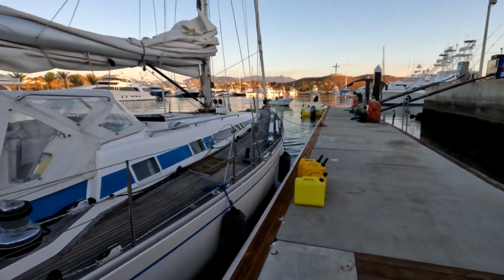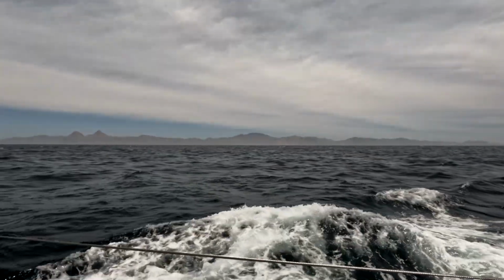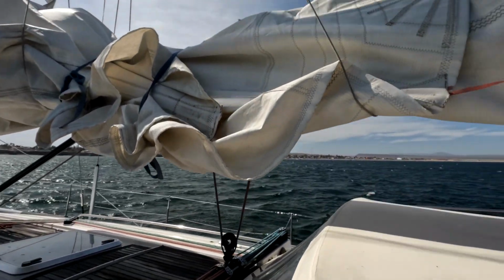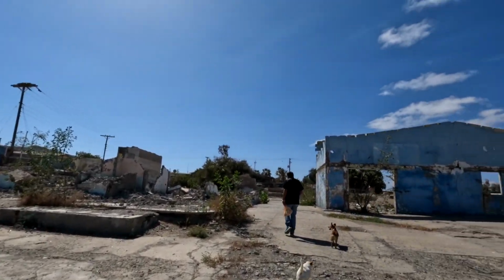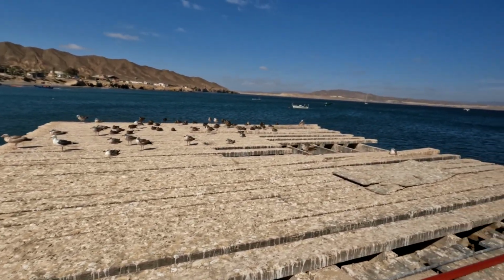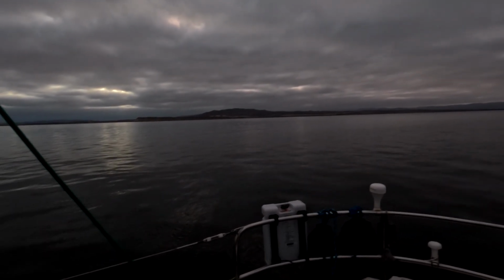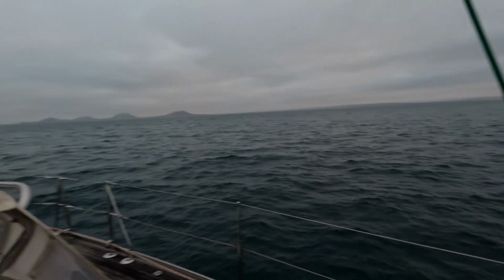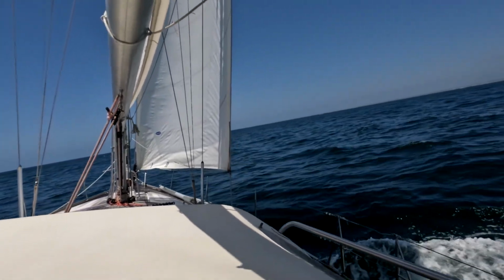SAILING MEXICO’S WILD PACIFIC — The BAJA BASH 🇲🇽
We document our journey sailing the infamous Baja Bash - the challenging upwind passage along the Pacific coasts of Baja California Sur and Baja California. Known for rough seas, strong winds, and remote anchorages, this leg of the journey tested our planning, gear, and grit.

We created this video to help sailors, dreamers, and adventurers understand what it’s really like to sail this route. From La Paz to Ensenada, we share daily logs, weather windows, critical stops, and the gear that helped us push north safely.

This is more than a travel vlog - it's a real-world guide to one of Mexico’s toughest sailing passages.